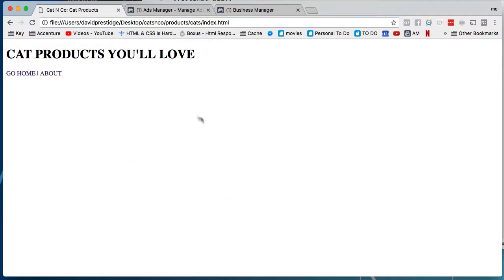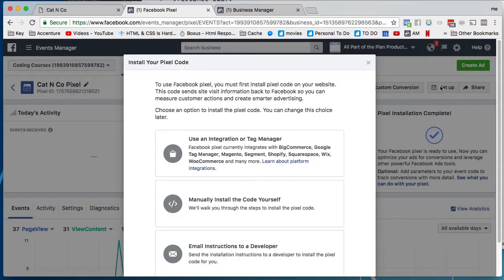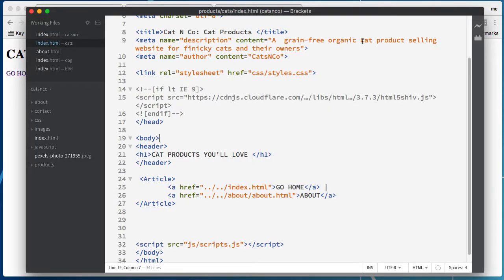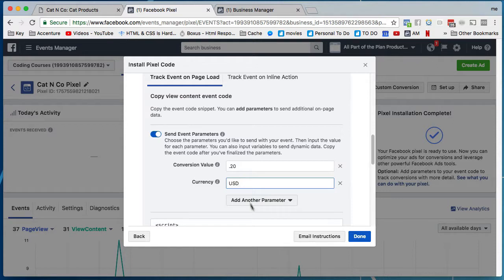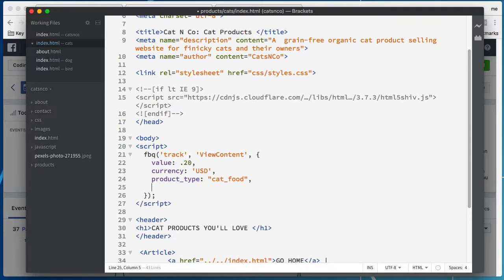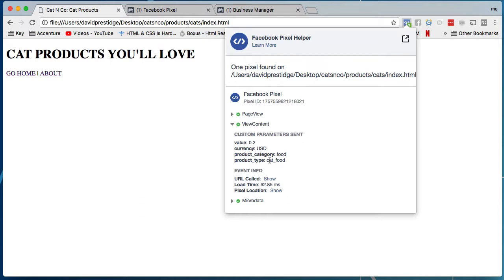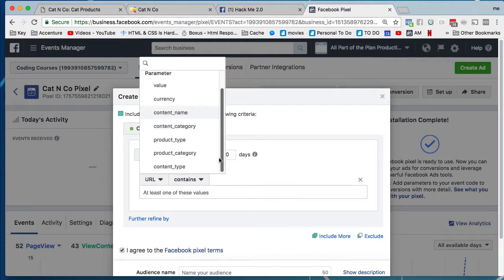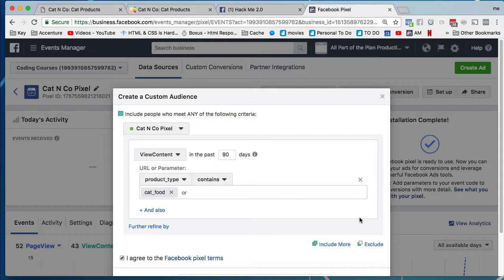Tutorial 5: How to Create and Place Standard Events and Parameters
In this tutorial, I walk you through the process of creating standard events and parameters and then placing them manually on a web page.

I then show you how you can use those standard events and parameters to create highly segmented audiences of website traffic.

These steps relate directly to the Advanced Events pitches you're making so this should be highly recommended viewing.